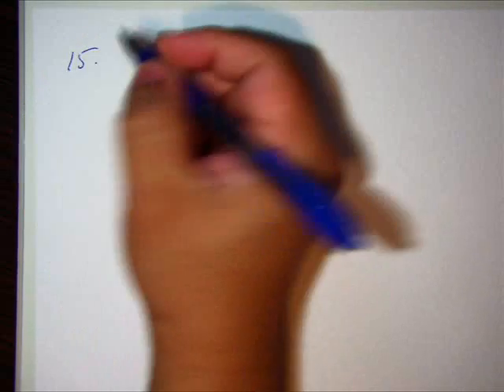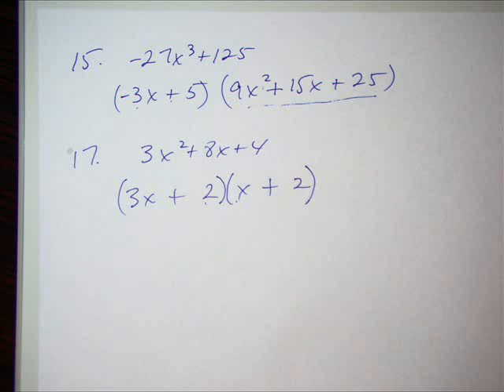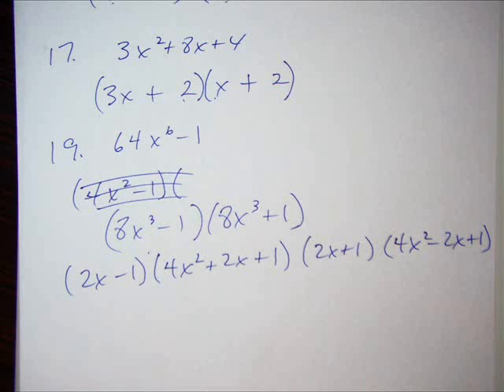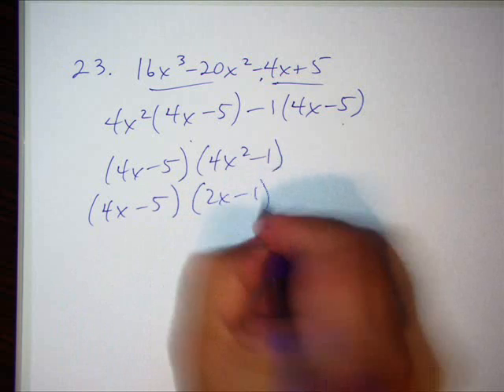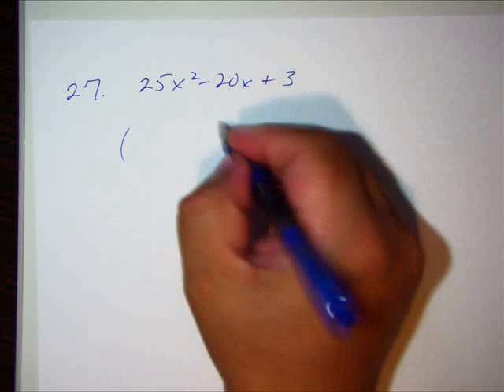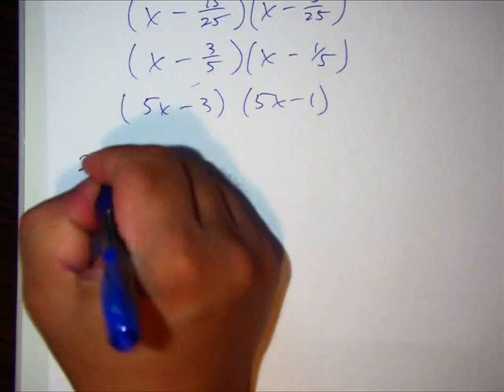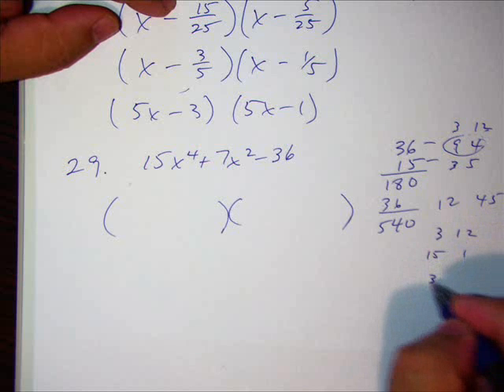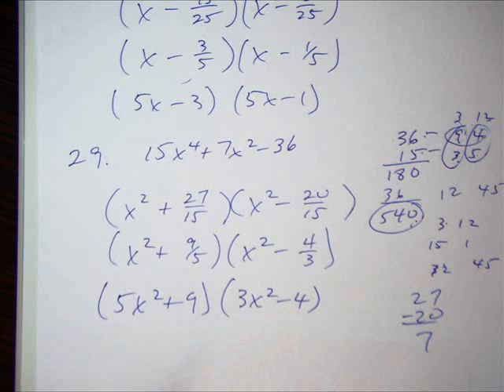Factoring Practice Continued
Factoring Practice Continued. See previous video for other problems.